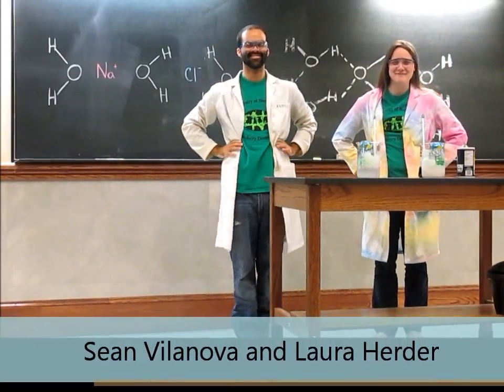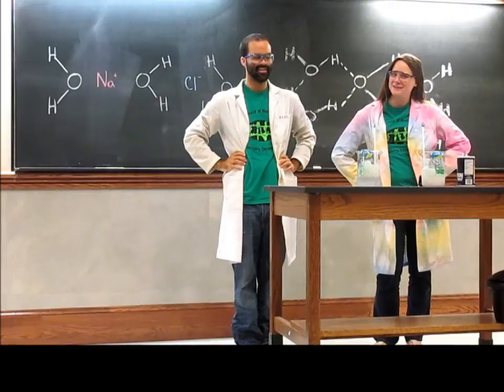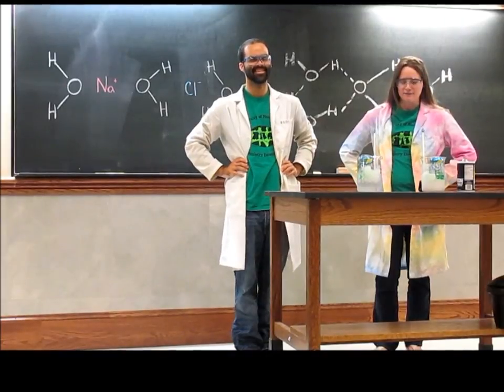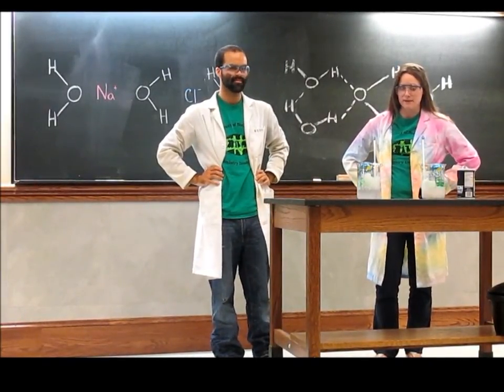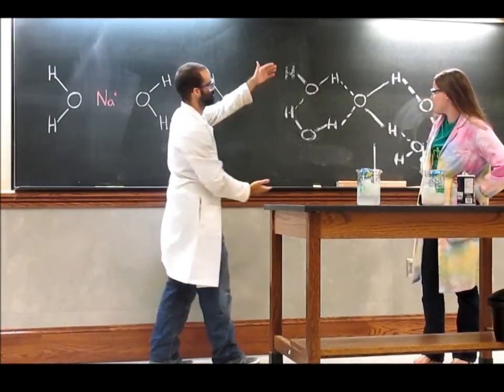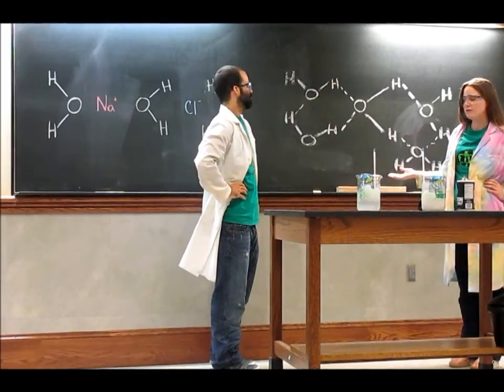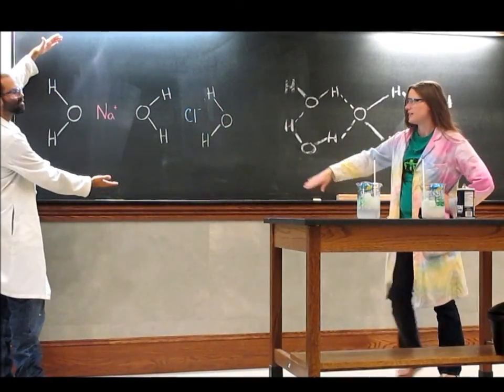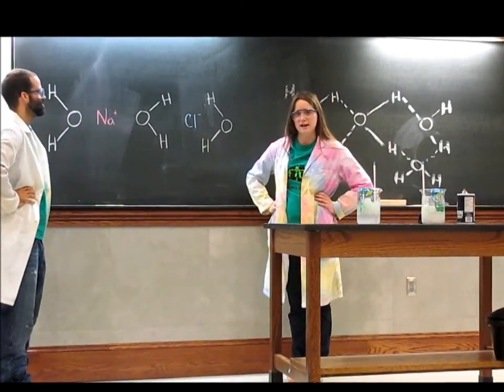Quick cooling beverages using salt water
Join the ChemDemo Team of the University of Notre Dame in learning how to quickly cool beverages using salt water.